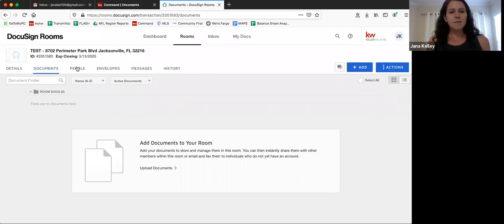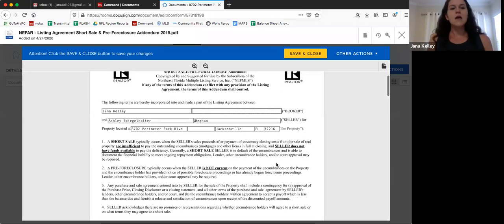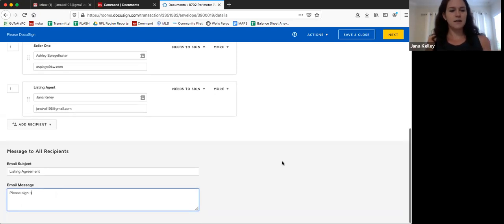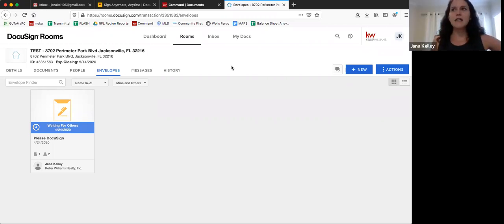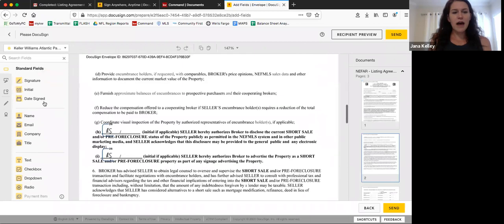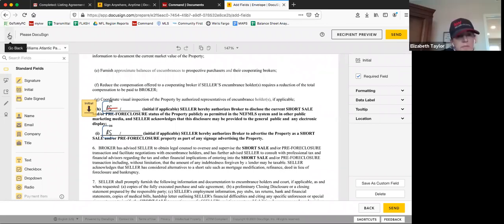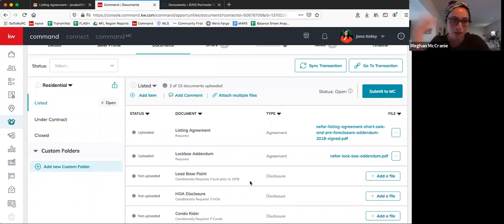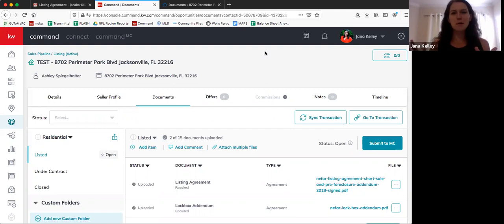Week 2: Focus on Docusign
This video will start at starting the Room in Docusign from Opportunities through Sending for Signatures!